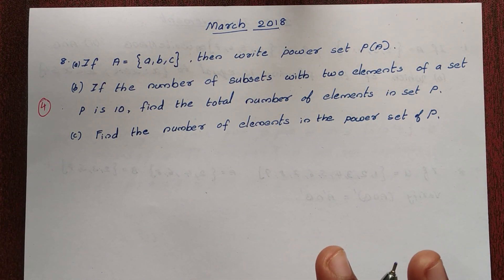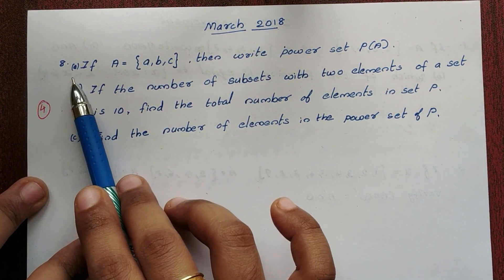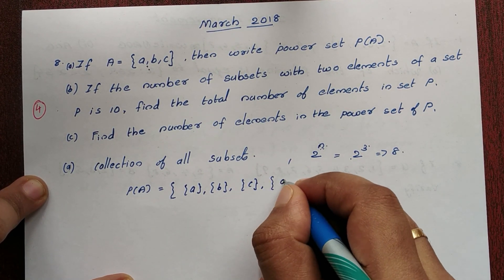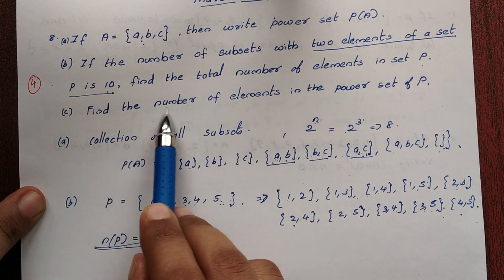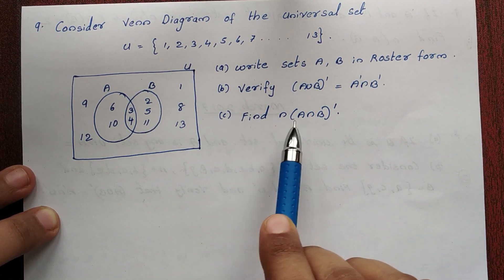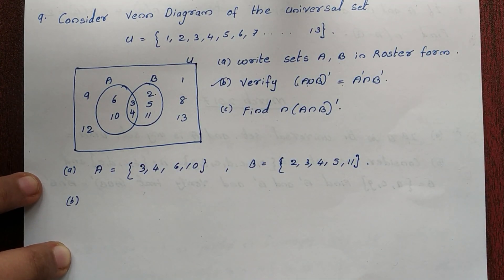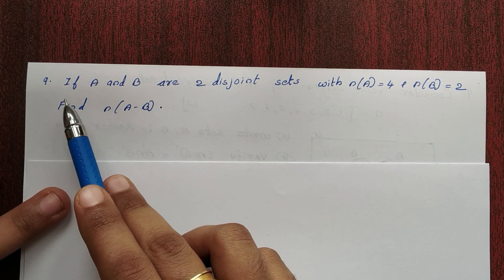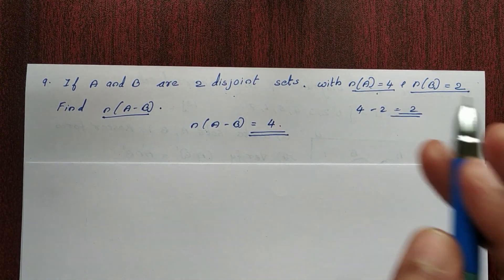Previous Year Questions and Answers Class 11 Maths ( In Malayalam) || Part 1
Hi Everyone
In this video you can watch previous years questions and answers from the chapter SETS. Aim of my channel is making mathematics simple for all.